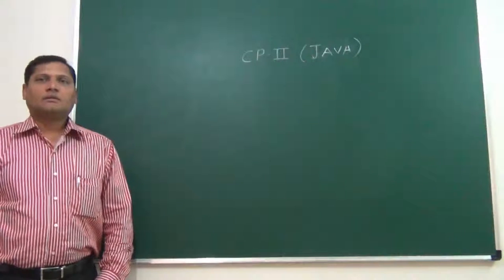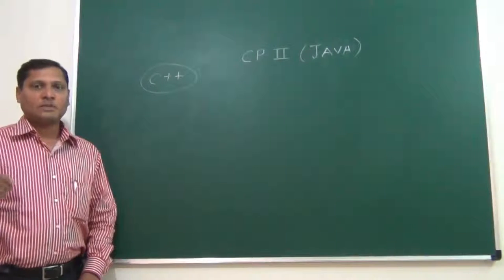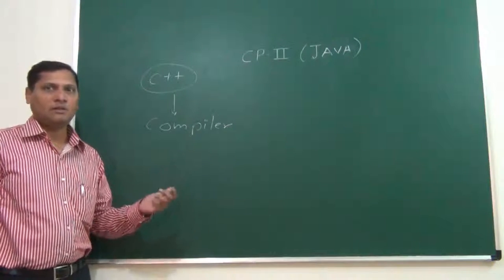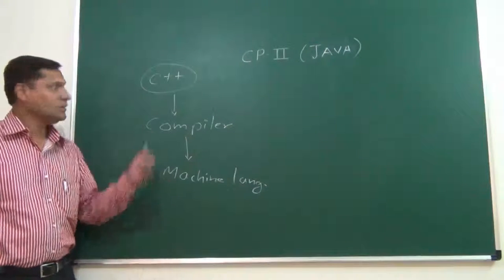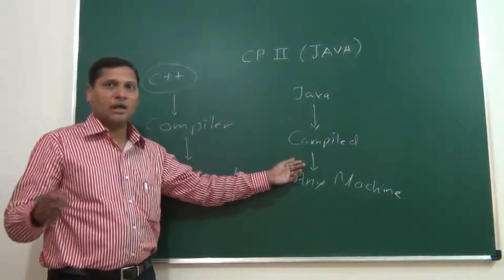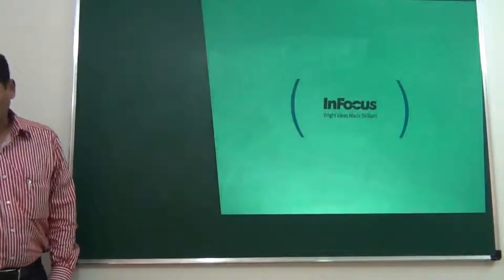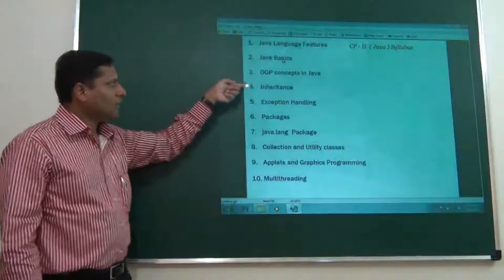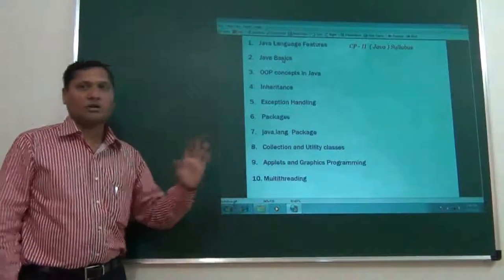santosh kabir lecture